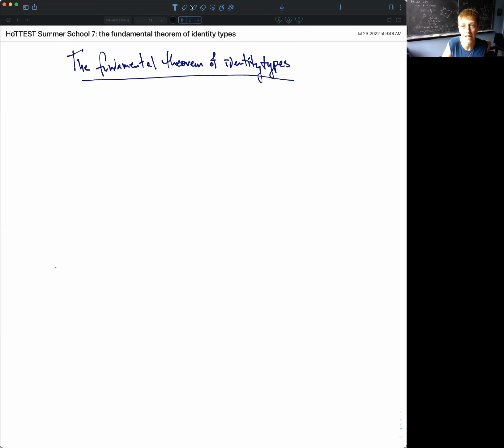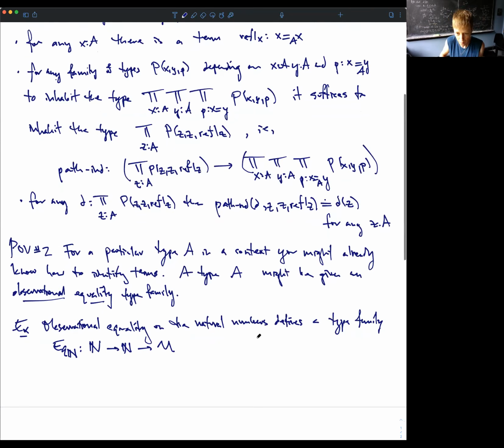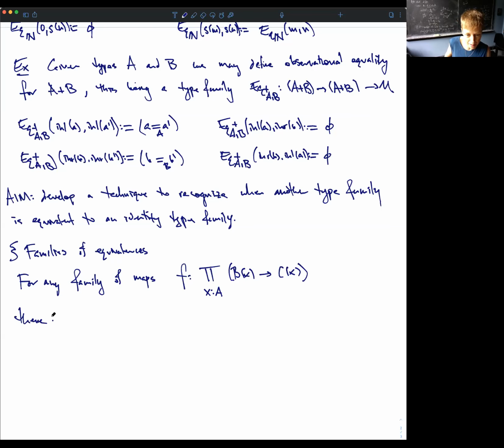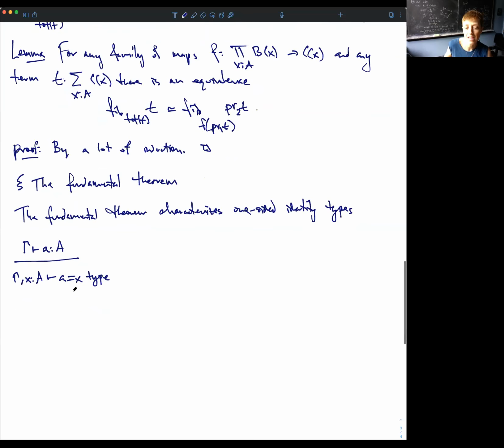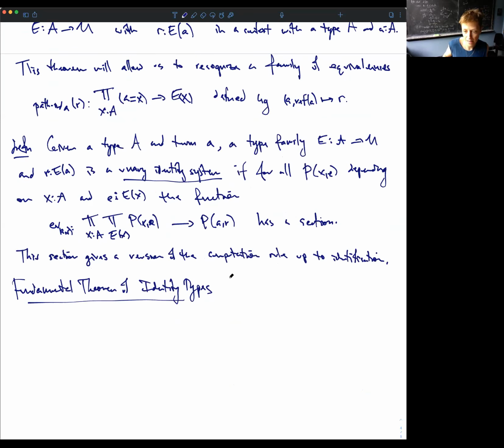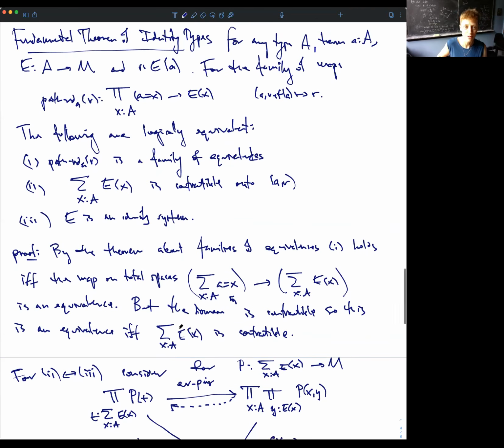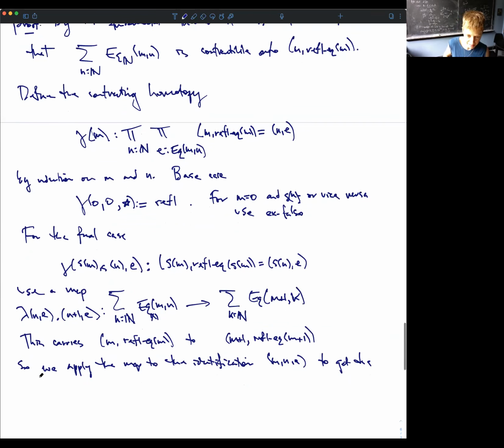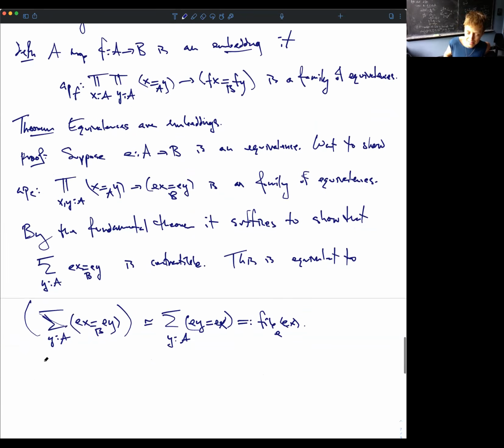HoTT Lecture 7: The fundamental theorem of identity types -- HoTTEST Summer School 2022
HoTT Lecture 7: The fundamental theorem of identity types
Emily Riehl

Timestamps:
00:00 Introduction
2:28 Review of identity types in MLTT
10:40 Observational equality
22:50 Families of equivalences
37:00 The fundamental theorem of identity types
55:30 Proof of the fundamental theorem
1:03:37 Applications of the fundamental theorem
1:23:30 Embeddings